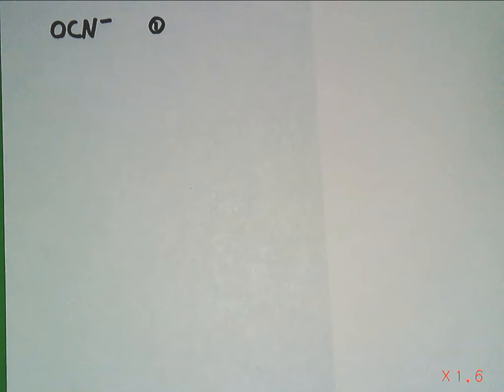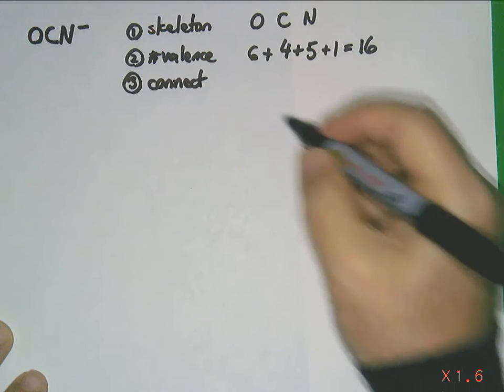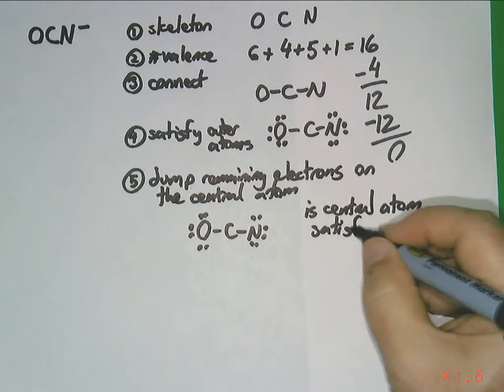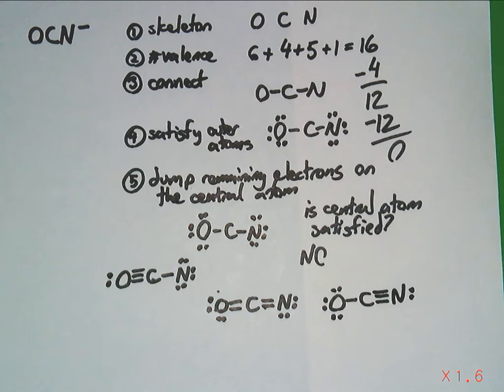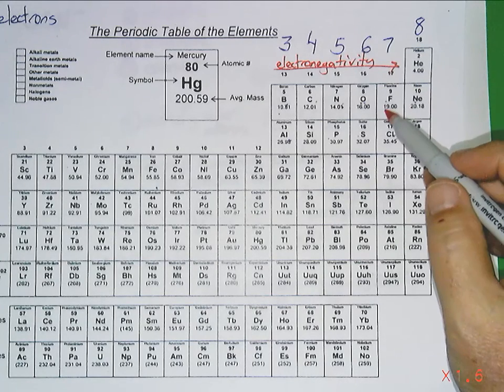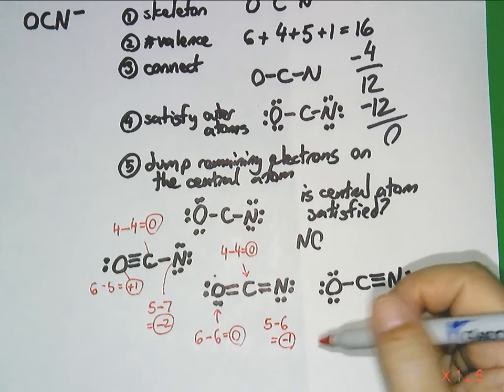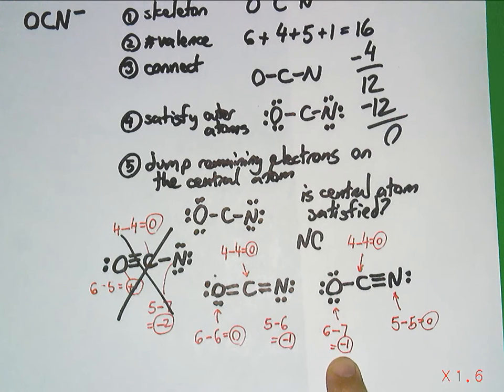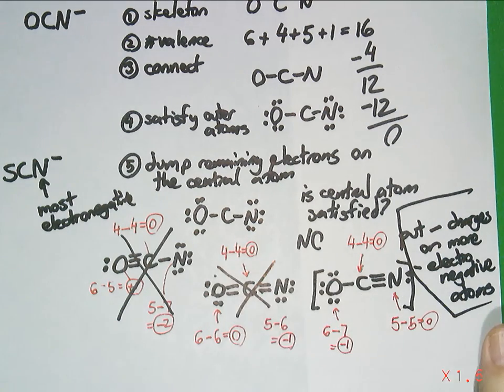Using Electronegativity to Pick Better Structures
When you have two candidate Lewis structures that have the same set of formal charges, pick the structure that puts the negative formal charge on the more electronegative atom.